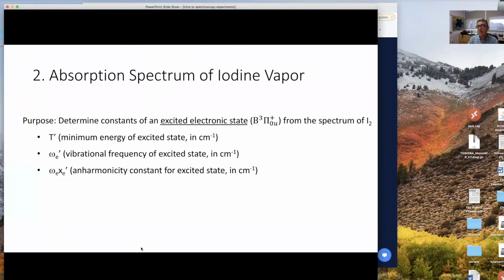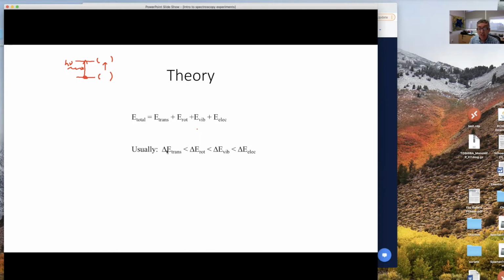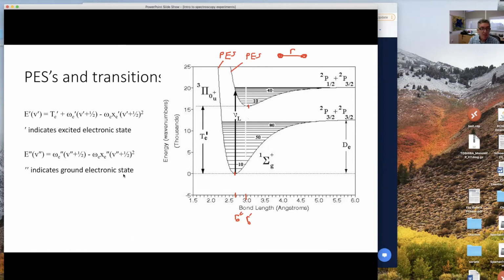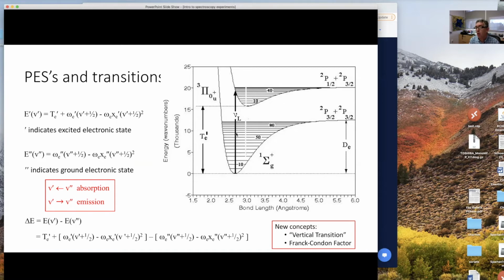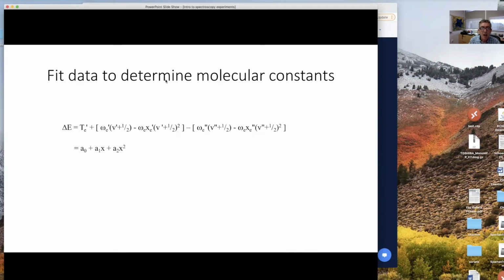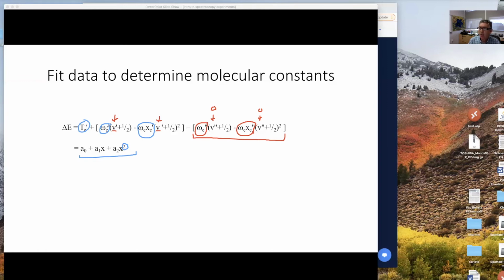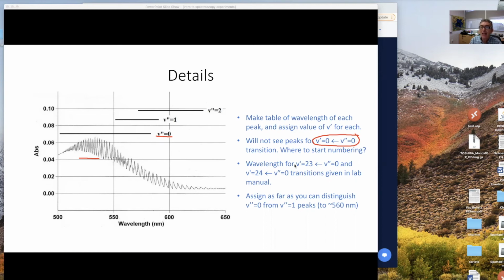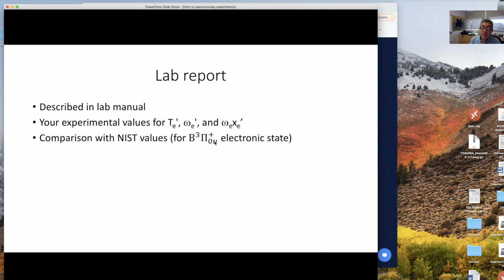Absorption Spectrum of Iodine Vapor - Theory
Describes the theory and calculations for the absorption spectrum of iodine vapor experiment in the physical chemistry lab course.